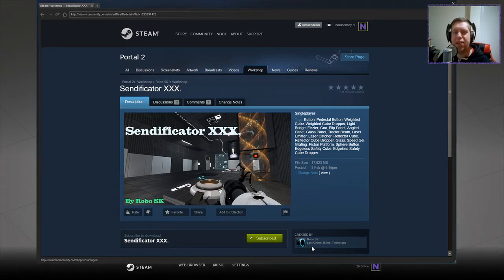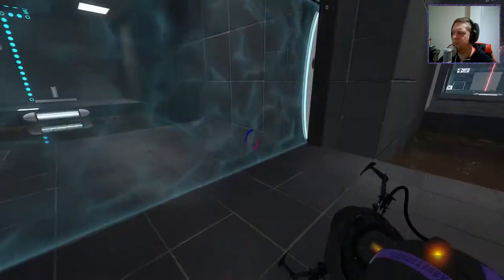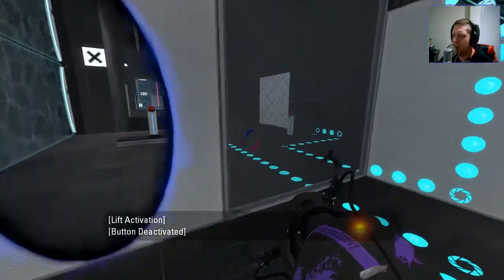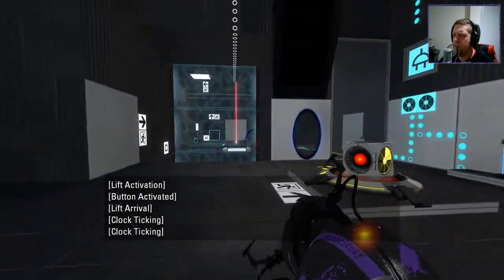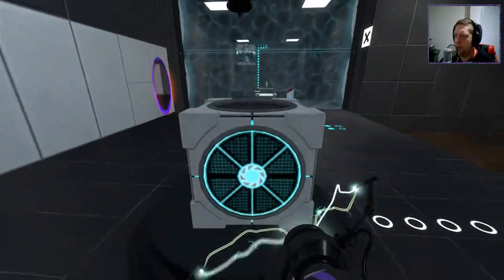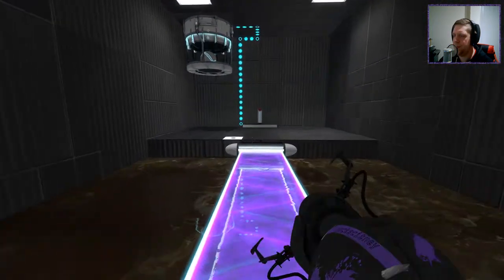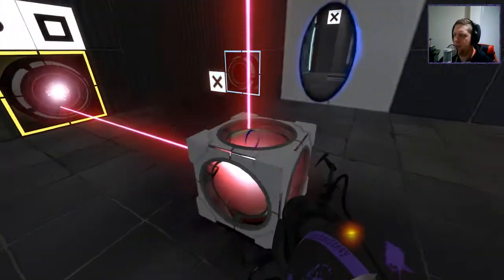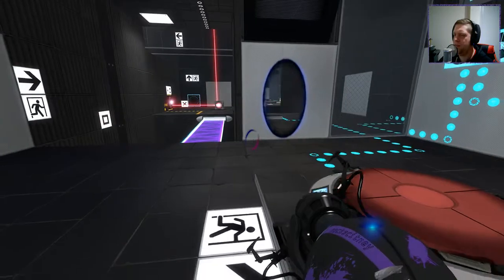[Portal 2] "Sendificator XXX." by Robo SK